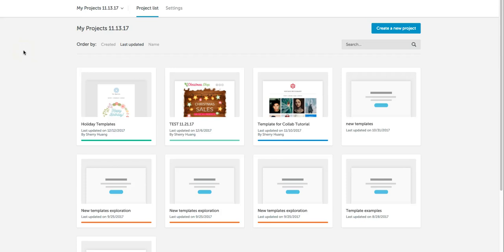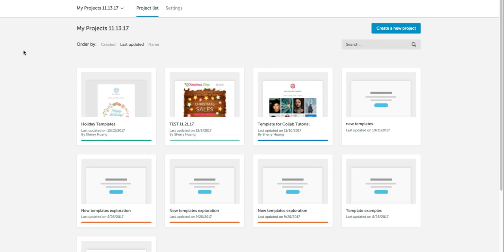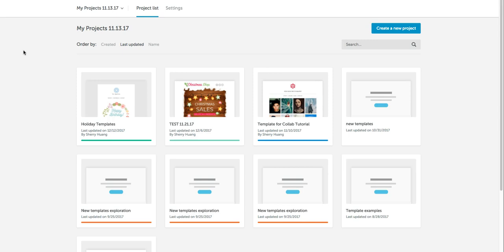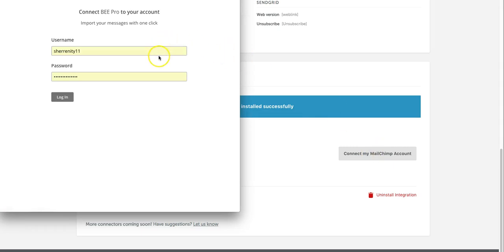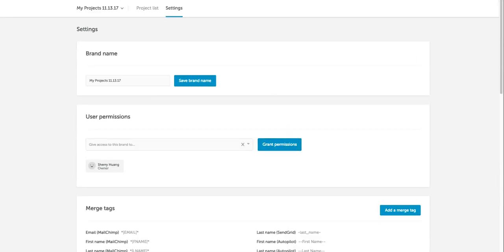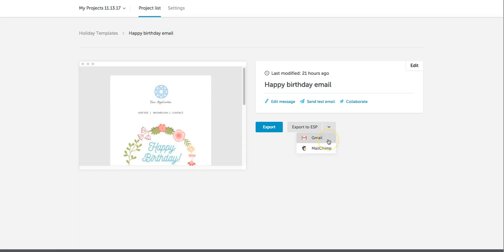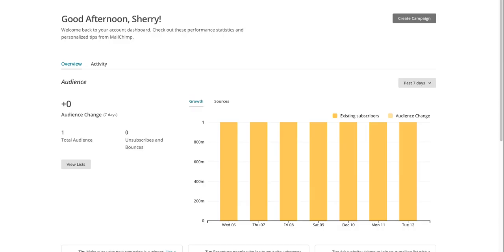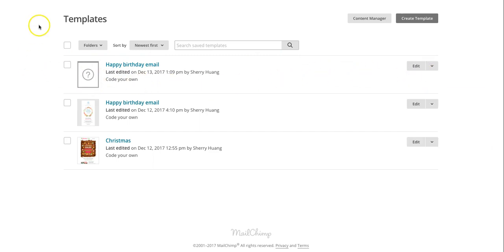How to export your emails to MailChimp from BEE Pro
It’s now easier than ever to design your emails with the BEE editor and then export them to MailChimp for sending and tracking. The new BEE MailChimp connector is ready for you to use and for free!